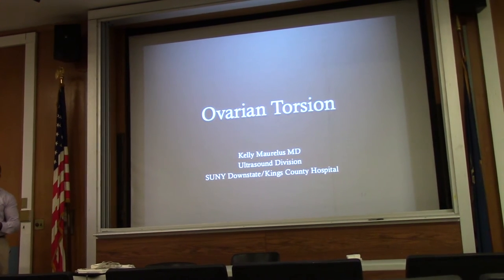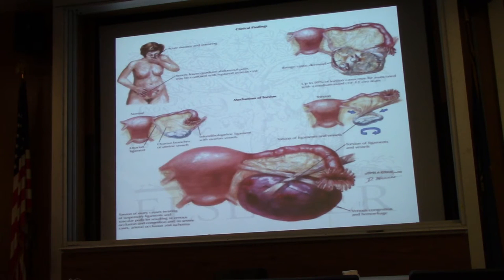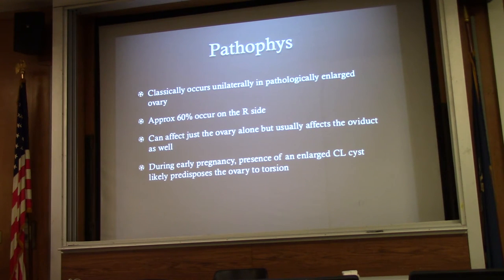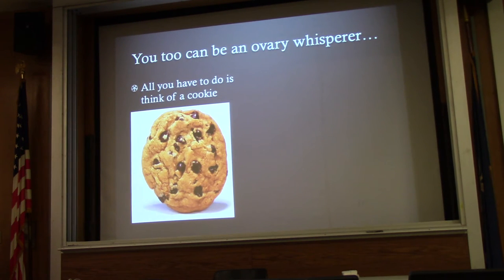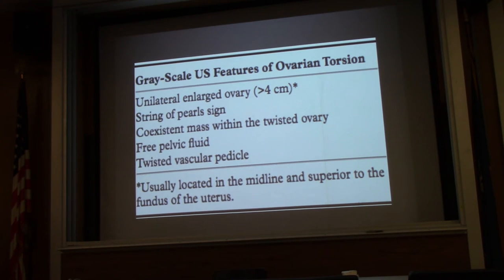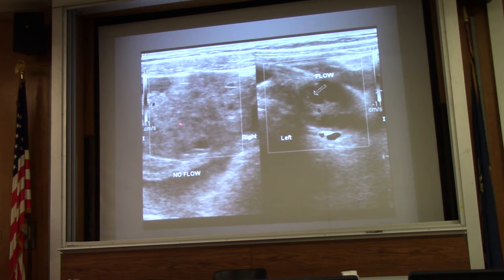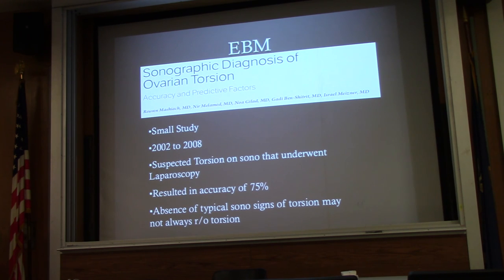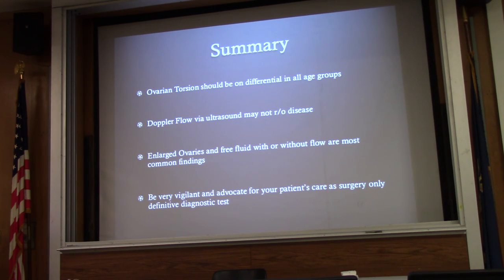Emergency Ultrasound in Ovarian Torsion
Dr. Kelly Maurelus discussing management and indications for emergency ultrasound in ovarian torsion.